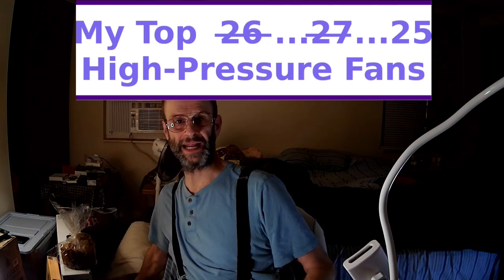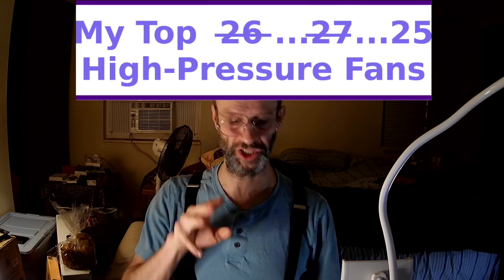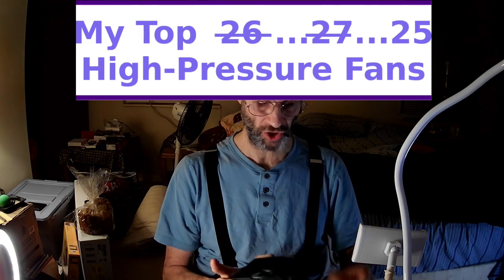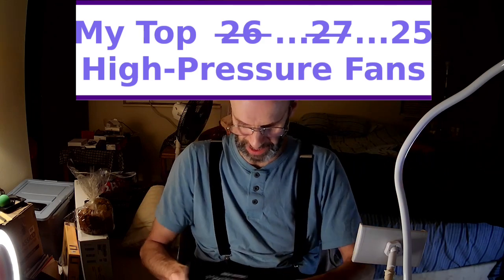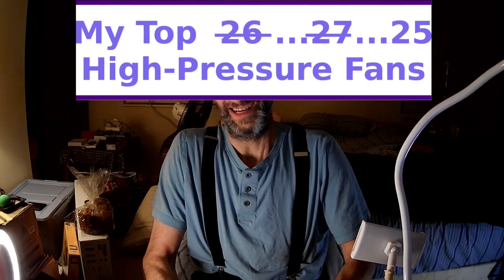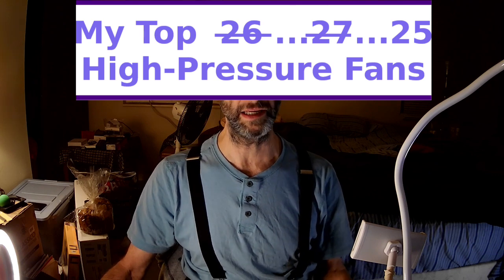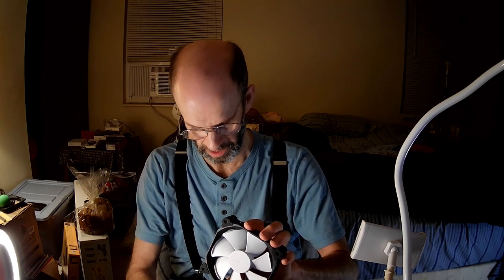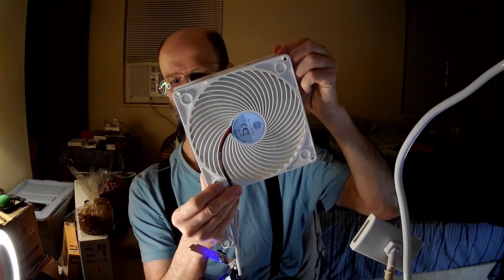My Top 25 High-Pressure Fans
Note about the Fanner F120: I had the wrong specs. The one I have is the V1 but I somehow ended up with the specs for the V2. The V1 isn't as powerful but some of the specs are still inaccurate. Nevertheless, it has really good bearings and a sturdy frame.